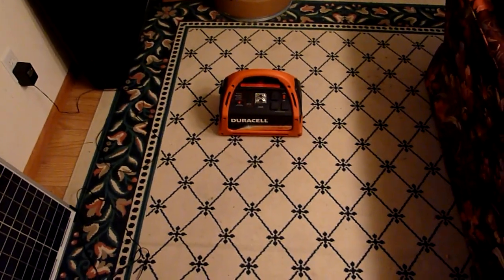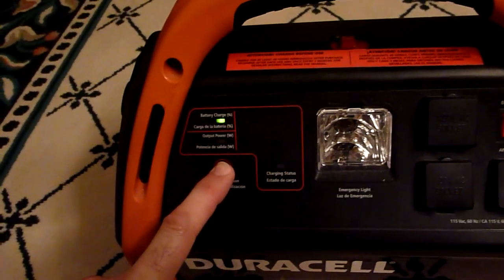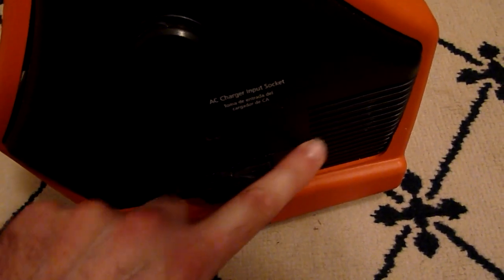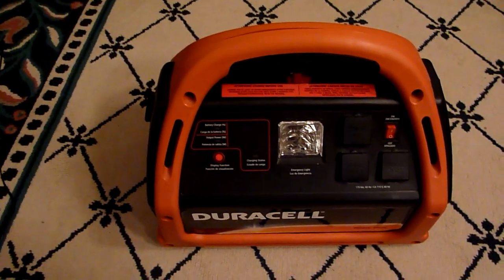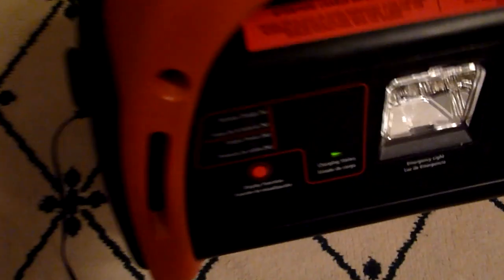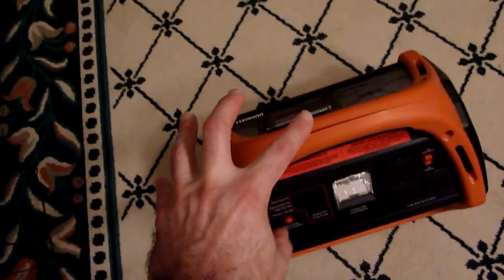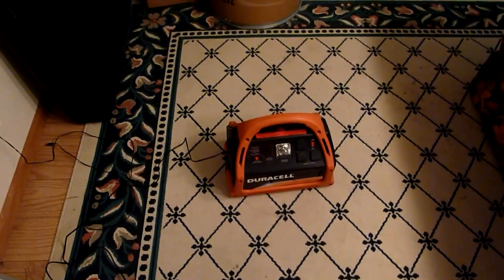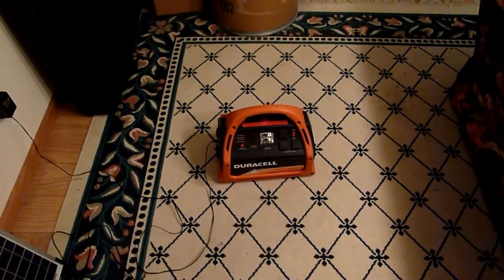Duracell 600 a simple solar electrical system for off grid tiny homes.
This is my review for the Duracell 600 powerpack. It's a great little electrical system for any off grid application.